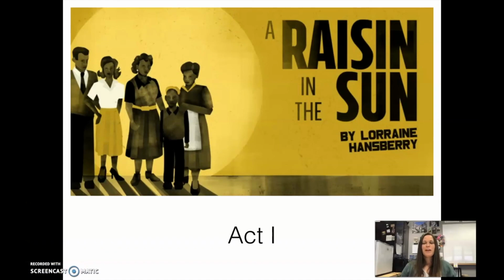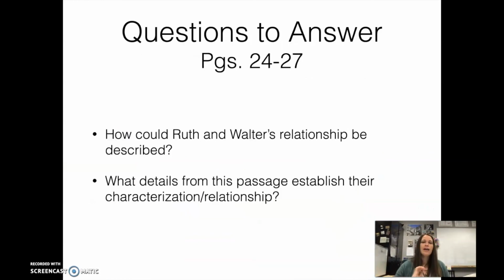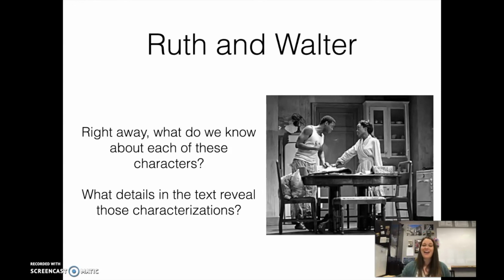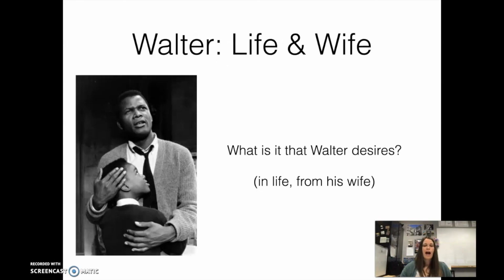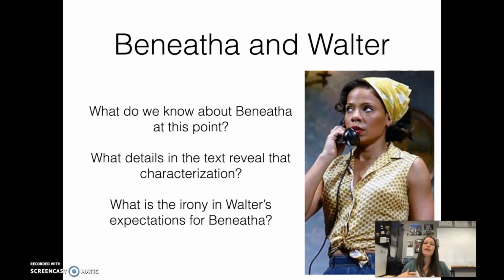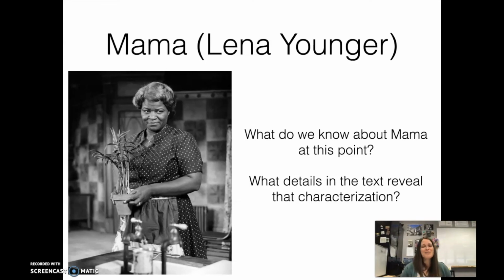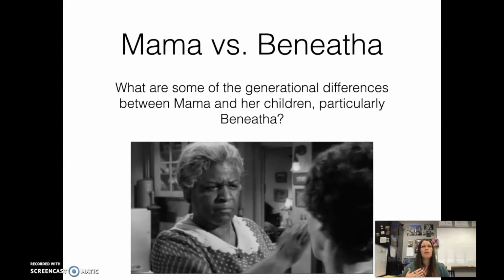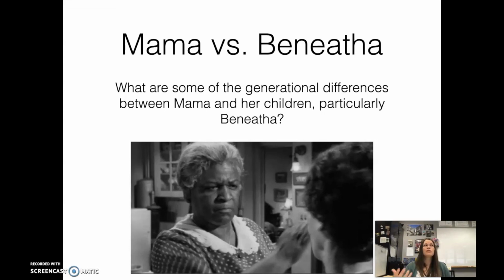A Raisin in the Sun 1.1 Quiz (2020-RL)